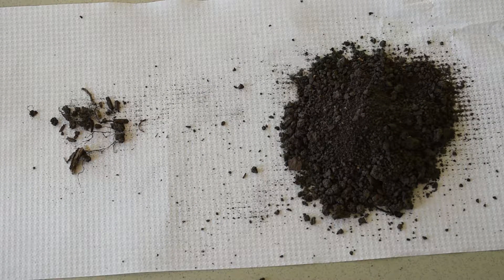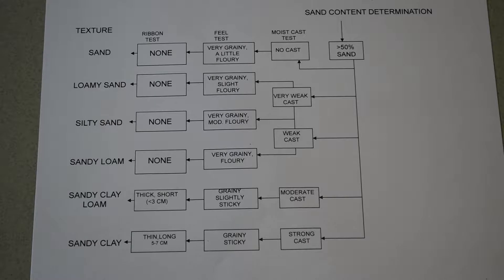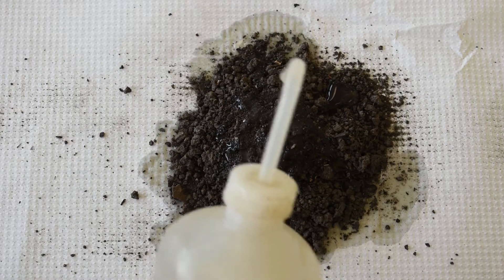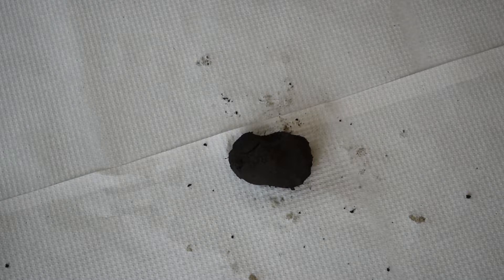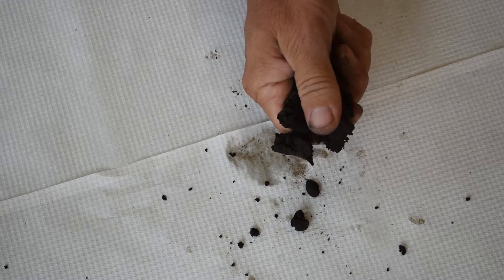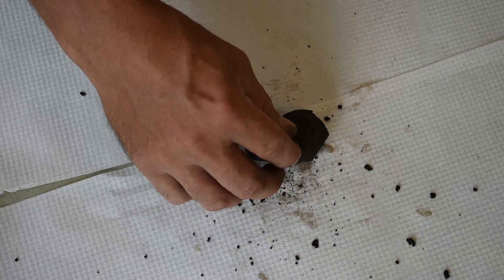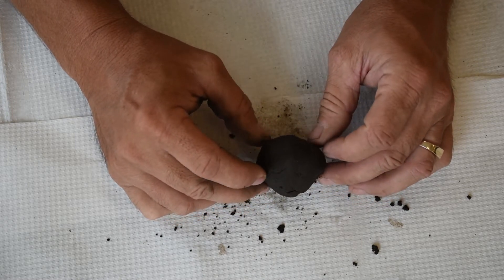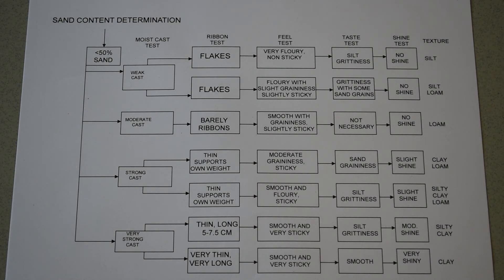Soil Texture by Feel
The various feel tests for determining soil texture in the field are demonstrated